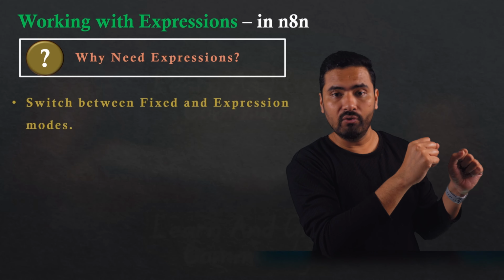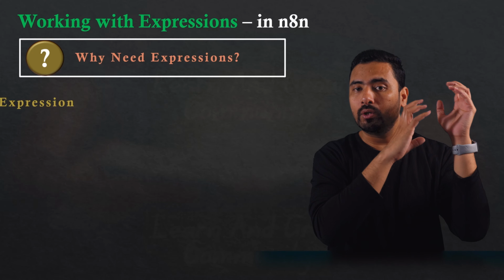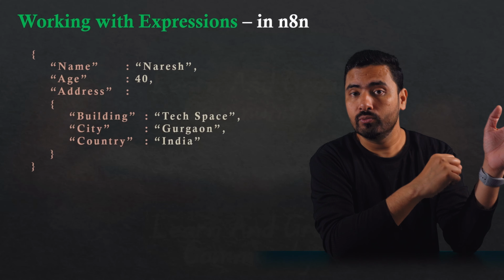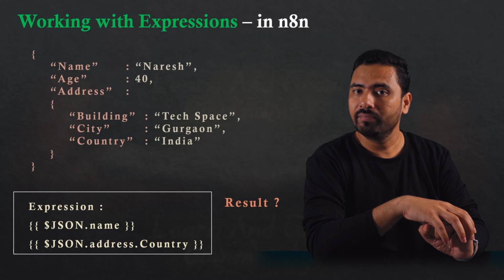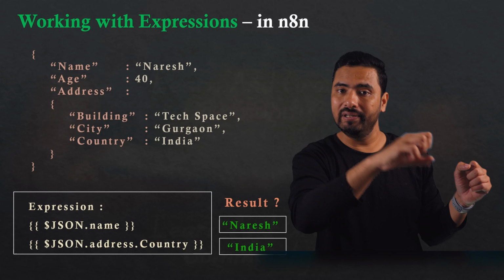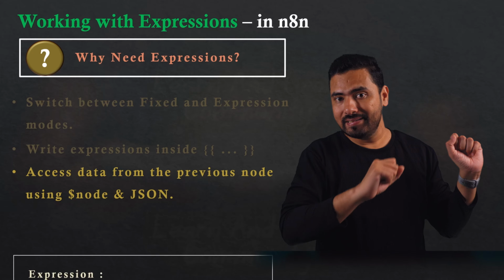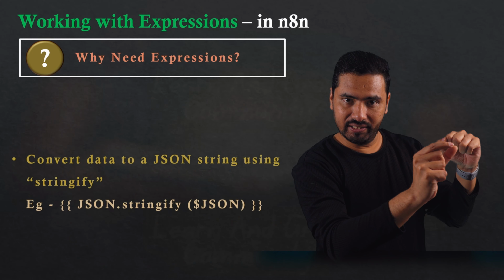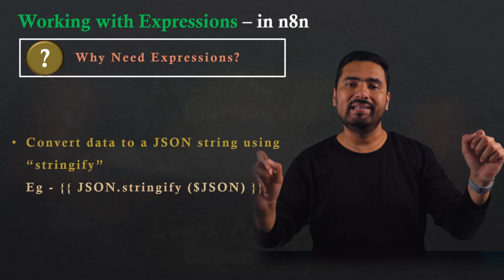32~ Master n8n Expressions | JSON, $json, $node & JSON.stringify - Beginners Stop Hardcoding Values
Expressions are one of the most powerful features in n8n. They allow your workflows to become dynamic by reading data, reusing values, and automating tasks without hardcoding information.

In this session, you'll learn the fundamentals of n8n Expressions and understand how they work with JSON data. We build on the previous lesson about JSON and explore how expressions can access values from incoming data, previous workflow nodes, and even convert entire JSON objects into plain text using JSON.stringify().

If you're new to automation, don't worry. Everything is explained step by step with simple examples that will help you understand how data moves through an n8n workflow.

In this video, you'll learn:

✔ Why Expressions are important in n8n
✔ Fixed Values vs Dynamic Expressions
✔ Understanding Expression Syntax ({{ }})
✔ Accessing incoming data using $json
✔ Navigating JSON using Dot Notation
✔ Reading Nested JSON Objects
✔ Extracting values from previous workflow nodes using $node
✔ Understanding node references in n8n
✔ Using JSON.stringify() to convert JSON into text
✔ Passing complete JSON data to other nodes or AI models
✔ Real examples of dynamic workflow automation
✔ Best practices for writing and understanding expressions

We also cover:
Why hardcoding values is not scalable
Making workflows dynamic and reusable
Understanding incoming node data
Reading structured JSON data
Working with nested objects
Tips for learning expressions without memorizing syntax
How AI tools and documentation can help generate expressions

Expressions are used throughout n8n workflows, whether you're working with APIs, AI agents, databases, Google Sheets, Telegram, Slack, HTTP Requests, or other integrations. Learning these fundamentals will make it much easier to build powerful and flexible automation workflows.

Follow